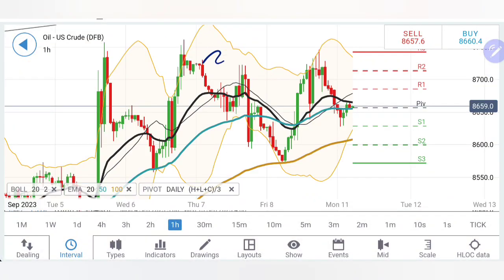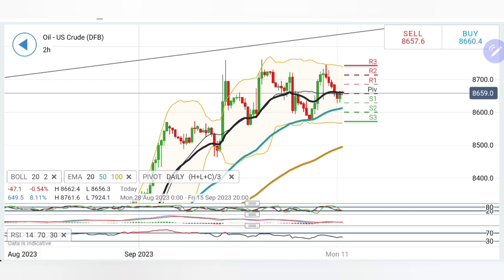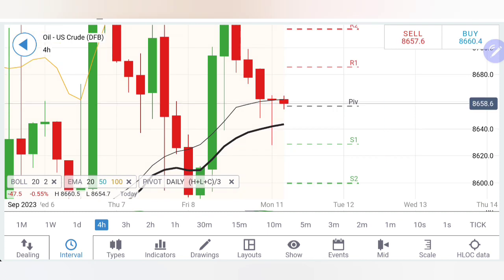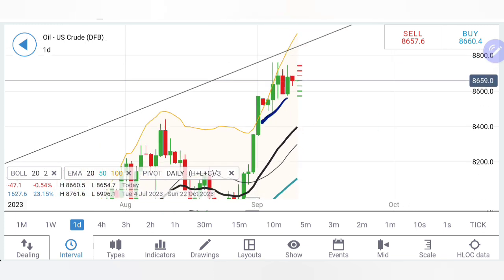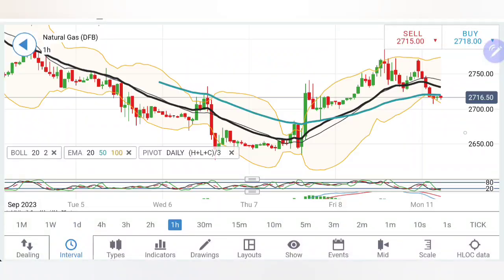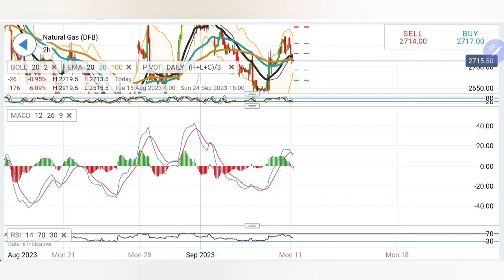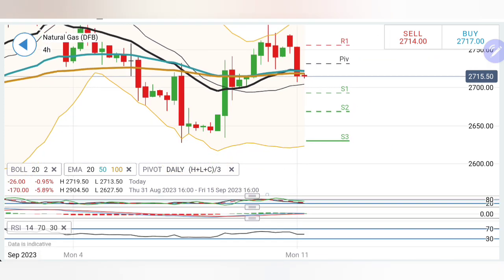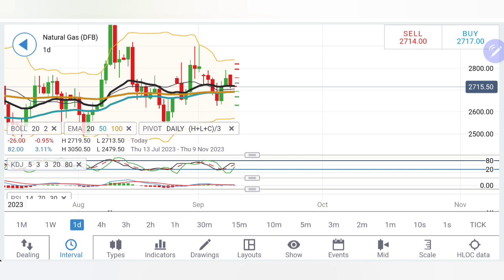CRUDE OIL Live Trading Today 11 Sep | NATURAL GAS - LIVE Market ANALYSIS Today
In this video, I will provide you with the latest commodity market insights, focusing on Today's Live Analysis for crude oil and natural gas on 11 Sep 2023. Stay updated with the trends and analysis of the energy sector.

Timestamp :
- [00:45]( 🛢️ Crude oil is showing higher lows and resistance at 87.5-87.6 levels. Support levels are at 86.3, and it's attempting an upside retracement with strong resistance at 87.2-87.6.
- [01:56]( 📉 If oil stays below 86.3, expect possible retracement, with potential levels at 85.7 and 85.5. Further drop below 85.5 could indicate a more bearish trend.
- [03:18]( 📊 On 4-hour charts, a breach of 86.8 might indicate a bullish move, while below 86.3 could lead to a drop towards 85.7 and below.
- [04:40]( 📉 Watch for strong support at 84 if prices drop below 85.5. The divergence from the 20-period moving average suggests potential convergence around 84.
- [05:06]( 📈 A buy recommendation at 86.8, but caution advised. Only treat oil as bullish if it breaches 87.6. Selling advised at 86.3, with strong support at 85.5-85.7.
- [06:41]( 📈 Natural gas could turn more bullish if it stays above 2.73, potentially reaching 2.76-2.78. Strong support at 2.7, with key levels at 2.68 and 2.66.
- [08:18]( 📈 Buying recommendation at 2.73, but be cautious until 2.8 is breached. Selling advised at 2.7, with strong support at 2.68, 2.66, and 2.64.
- [09:53]( 📈 Consider buying at 2.76 with caution. Don't treat natural gas as bullish until it breaches 2.82. Selling advised at 2.7, with strong support at 2.64.

11 Sep crude oil news live today | crude oil forecast | crude oil predictions

crude oil daily analysis, natural gas analysis , live trading, commodity trading today , natural gas prediction, natural gas, ankit jain-official